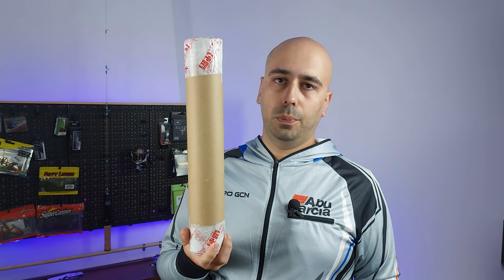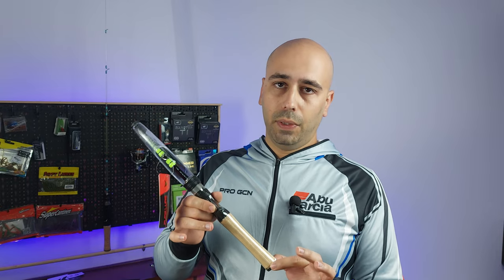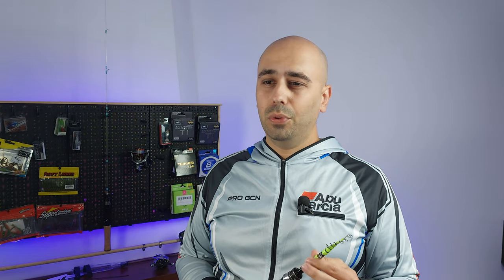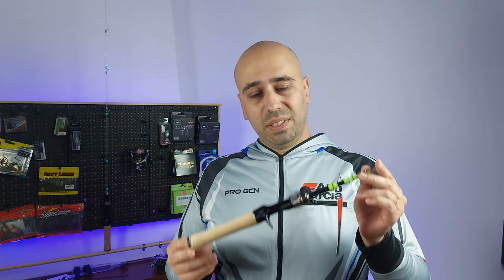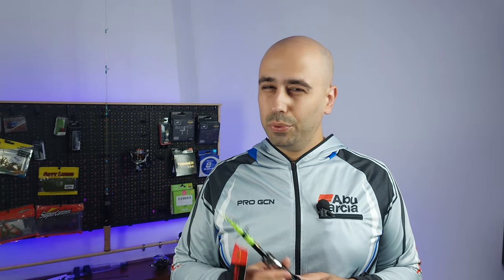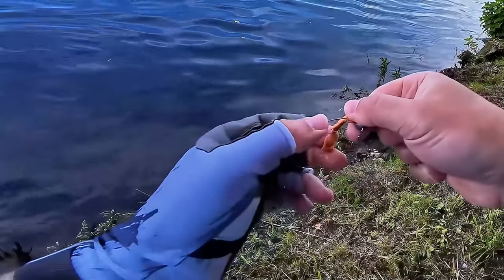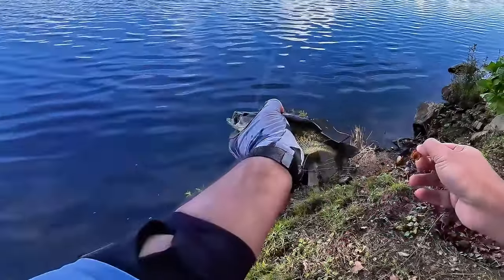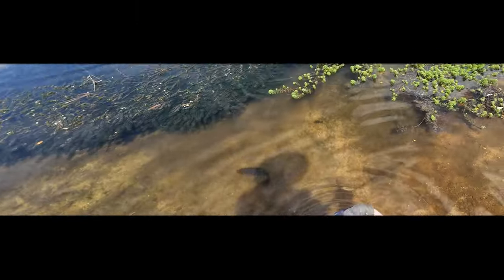$25 telescopic BFS Purelure rod! Unboxing and fishing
This Wednesday I unboxed and fished the telescopic rod from Purelure, the cheapest version that you can get 1,75m and on BFS spec!
Caught some small bass and had a blast!

Reel
Soloking Acura Pro

Line
My recommendation for cheap braid is the Kingdom Microfly 0.6PE and up

Lures

Supercontinent Crazy Craw 40mm

Supercontinent EWG hook #10

Supercontinent Cheb Weight

00:00 - 00:22 - Intro
00:23 - 01:10 - Unbox
01:11 - 06:05 - Specs and First Impressions
06:06 - 09:35 - Fishing and final thoughts Support my channel by getting a membership